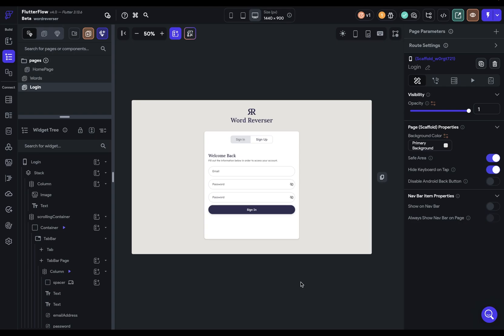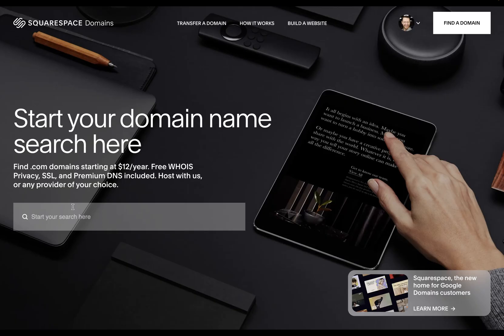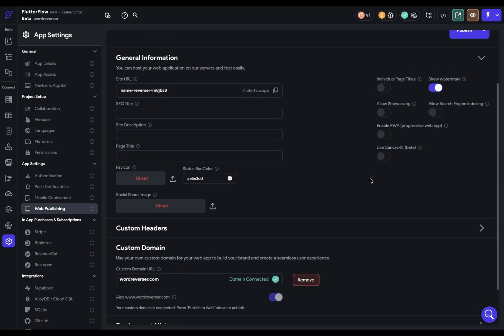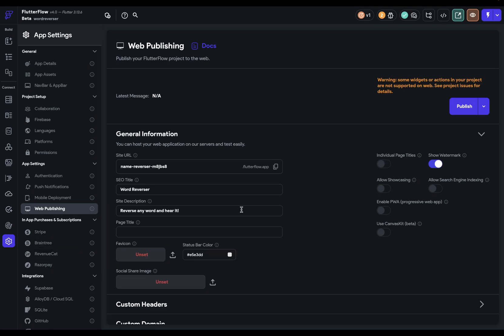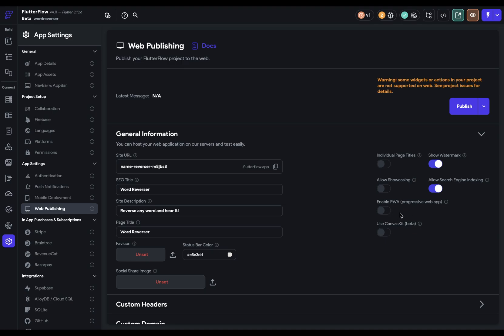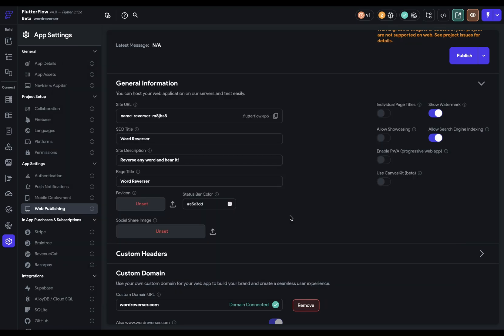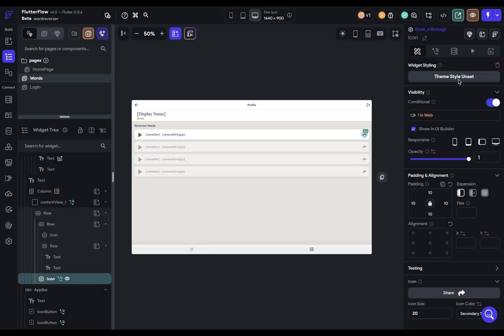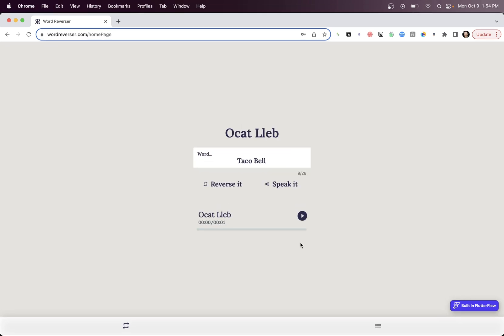Publish to Web | FlutterFlow University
In this video we explore how to prepare and publish your FlutterFlow app to the web.